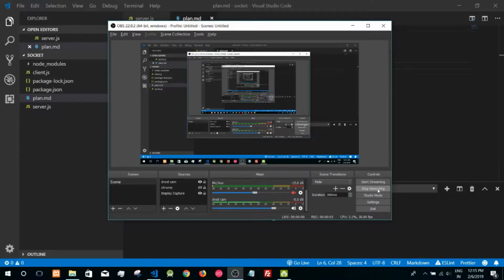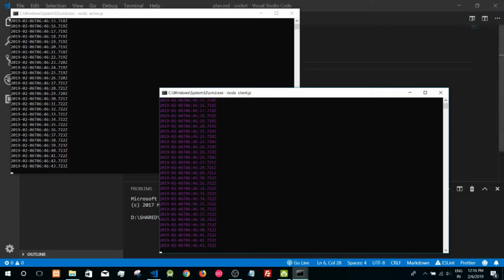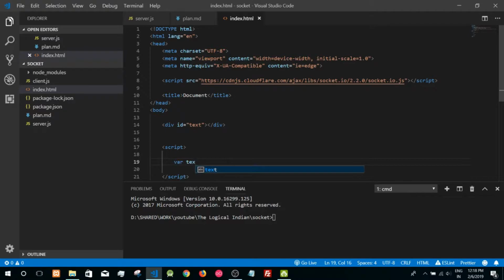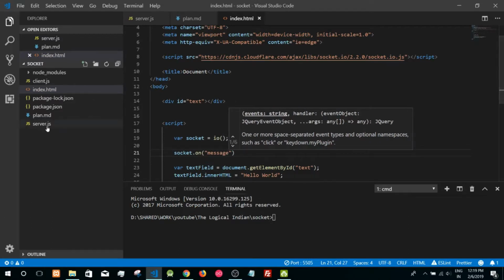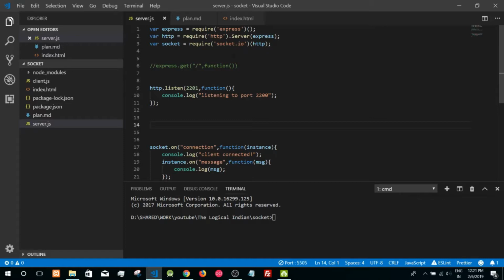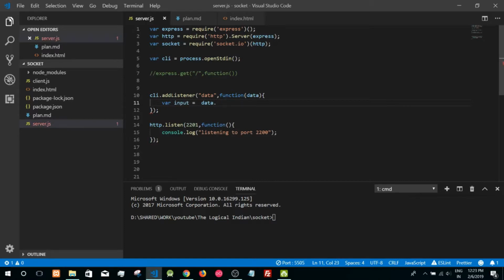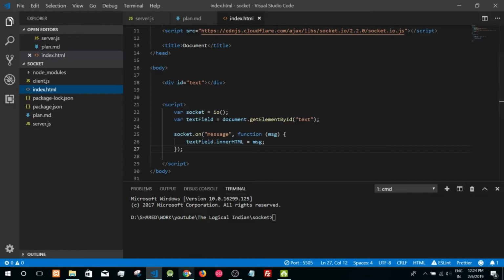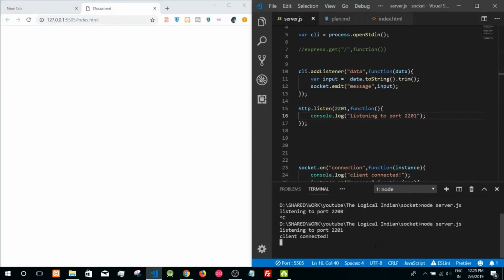socket.io in browser | update page in real time | The Logical Indian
Socket.io in browser

How to code socket.io in browser.